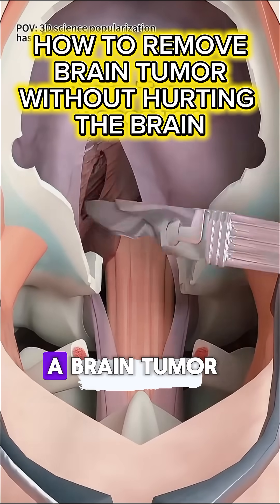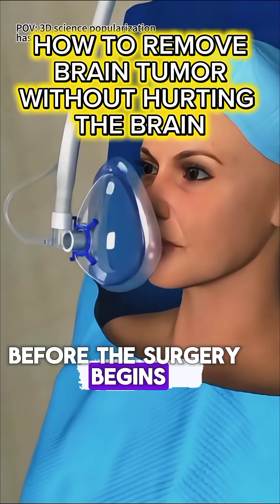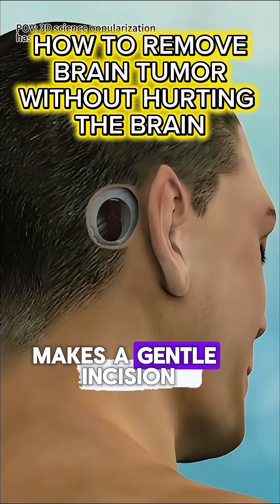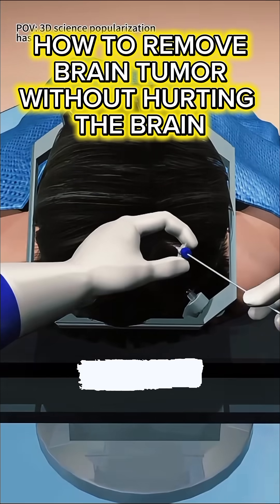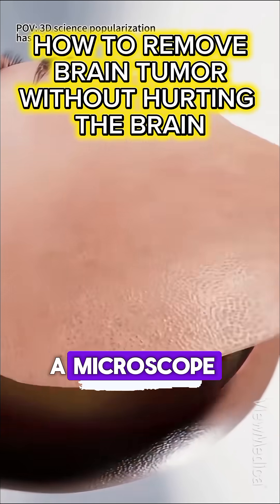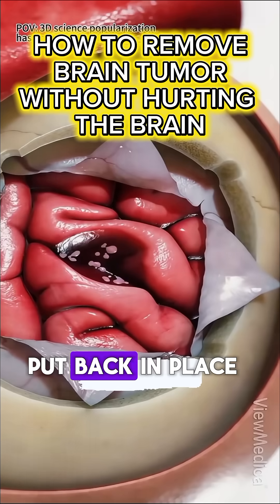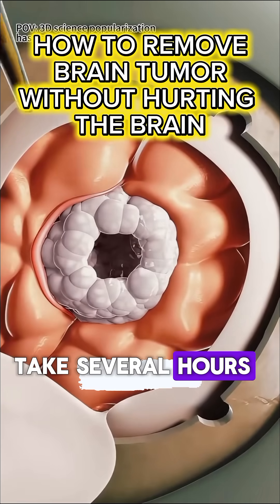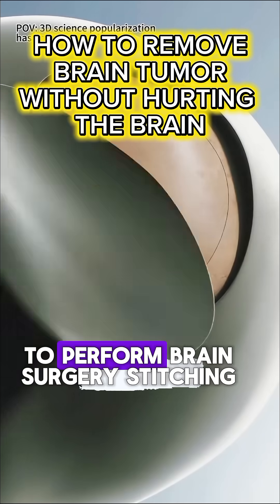BRAIN TUMOR TREATMENT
Brain Tumor treatment Craniotomy: 3d animation